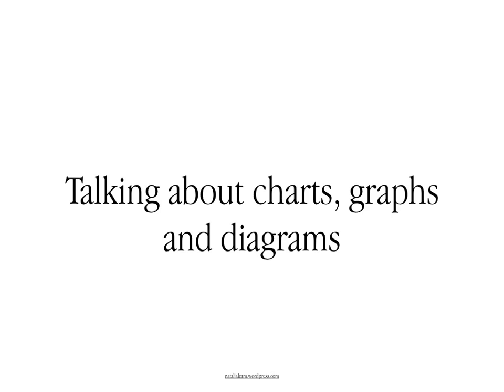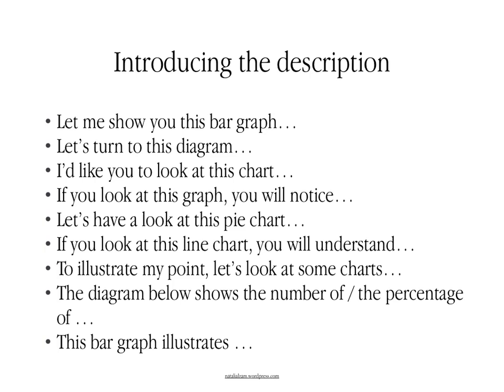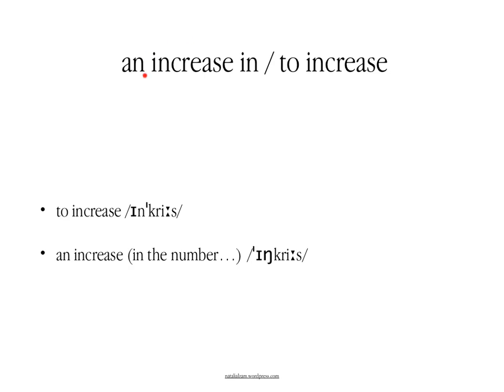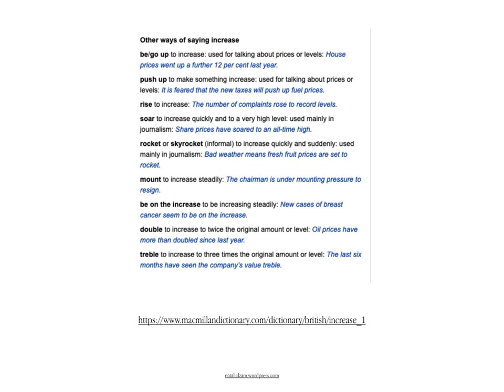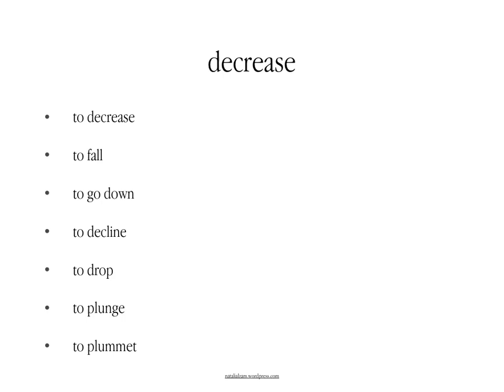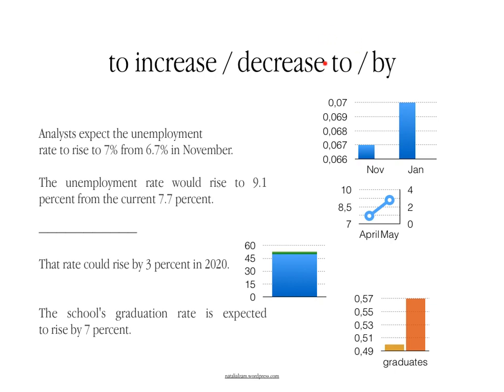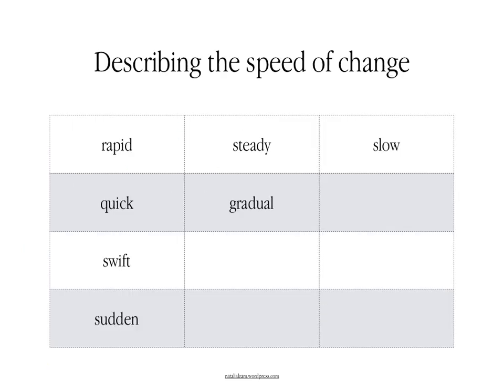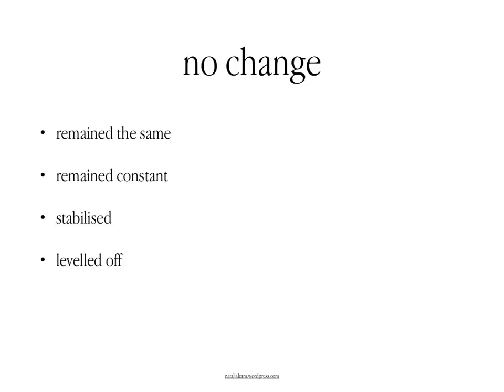talking about charts, graphs and diagrams_vocabulary